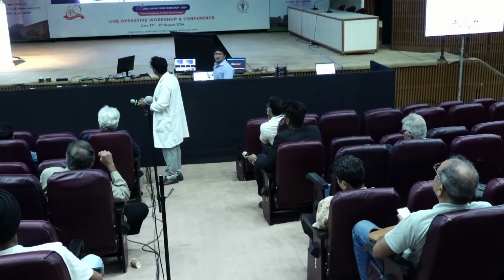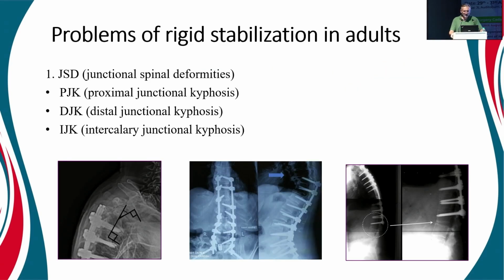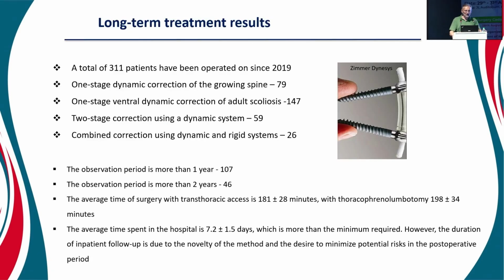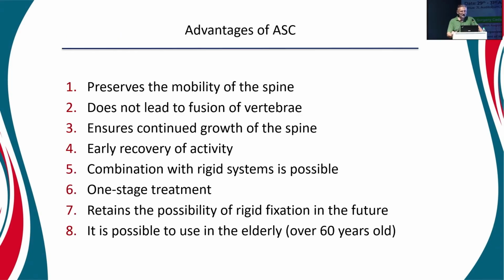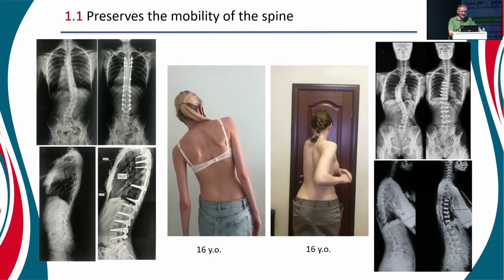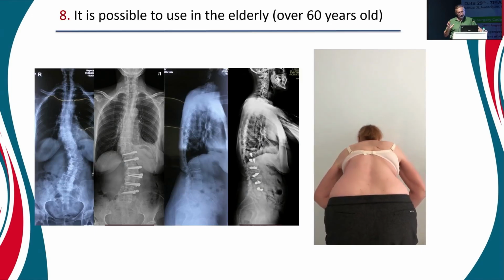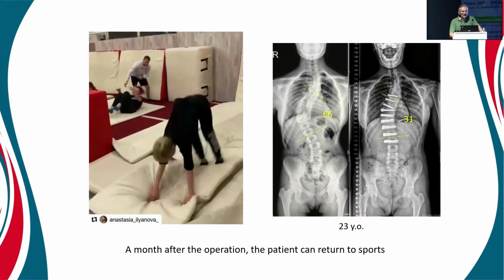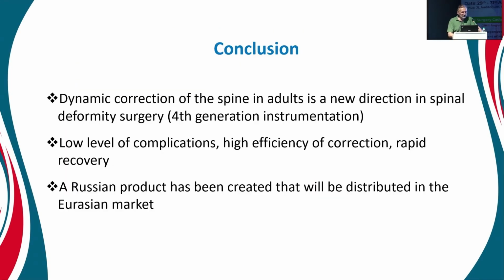Day 3, Dr.Sergey V Kolesov | TV Health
Day 3 - 12th AIIMS Annual Spine Workshop 2024: Innovations in Minimally Invasive Spine Surgery

📍 Location: AIIMS, New Delhi

Join us for Day 3 as we explore the latest advancements in Minimally Invasive Spine Surgery. Highlights include:

🌟 Highlights:

In-Depth Sessions on Minimally Invasive Techniques
Endoscopic Spine Surgery innovations
Hands-On Skill Stations with new technologies
Live Operative Demonstrations showcasing minimally invasive methods
Hear from leading experts:

Prof. Sergey Vasilievich Kolesov (Russia)
Dr. Satish Rudrappa (India)
Enhance your expertise and stay ahead with the latest innovations!